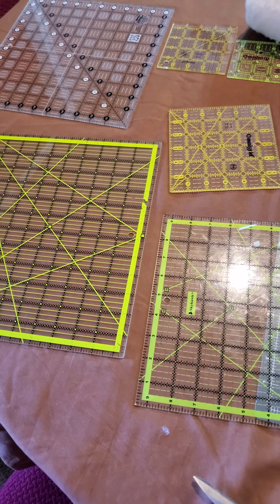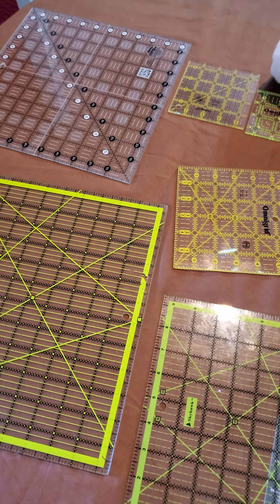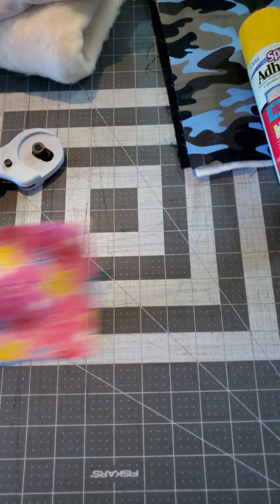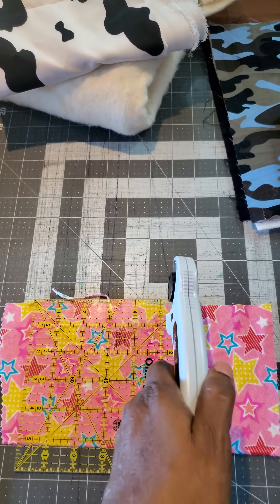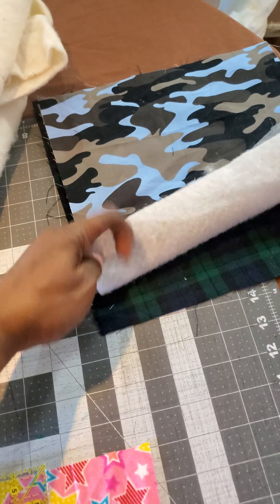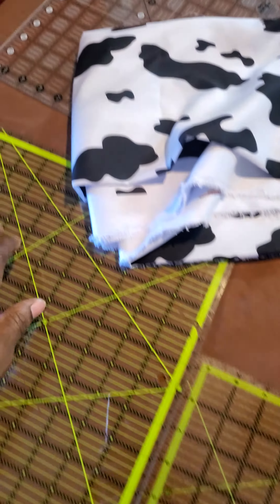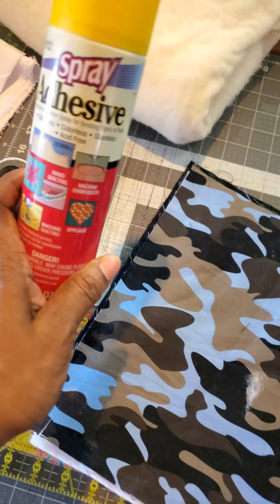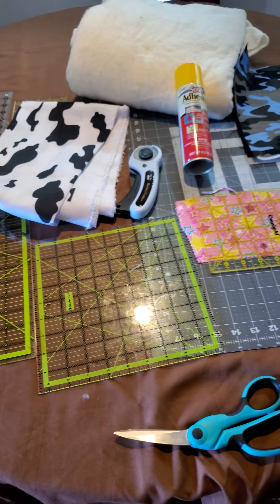WHAT YOU NEED AS A BEGINNER QUILTER.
As a Beginner Quilter you will need the following items.
quilt square blocks/rulers, a fabric cutter, a self healing mat, fabric, batting and self adhesive spray.